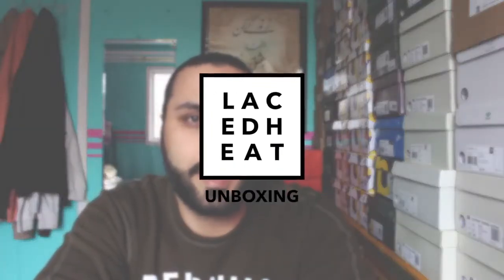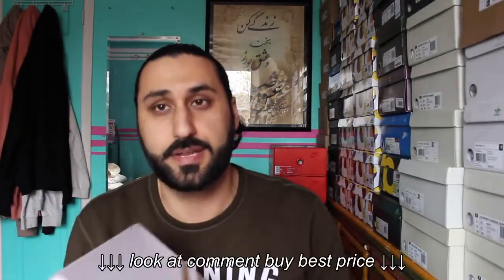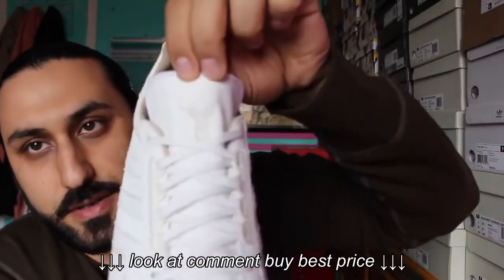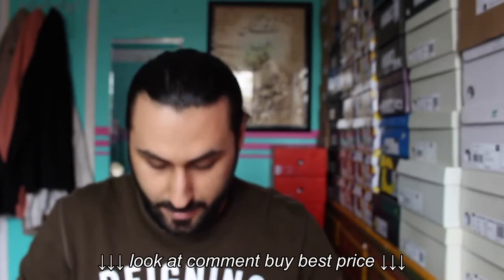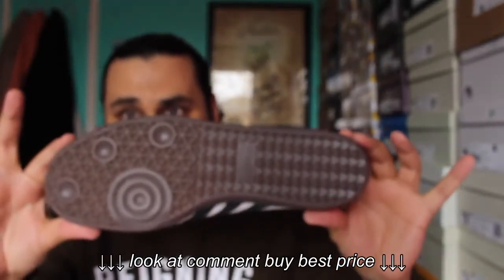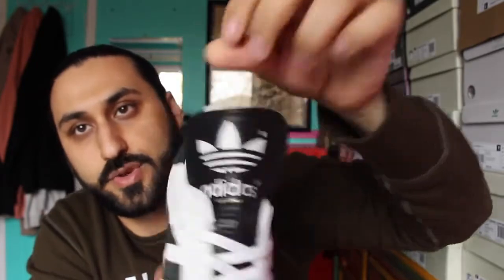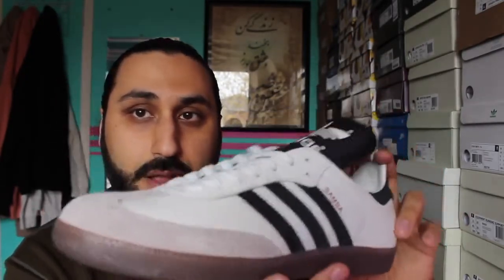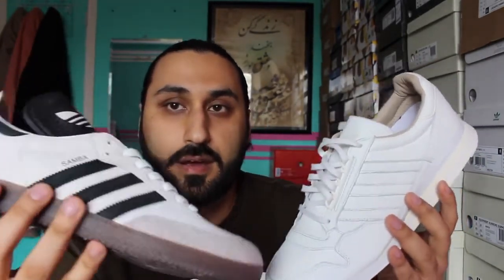$250 Adidas Samba OG Made In Germany!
$250 Adidas Samba OG Made In Germany!, $250 Adidas Samba OG Made In Germany!